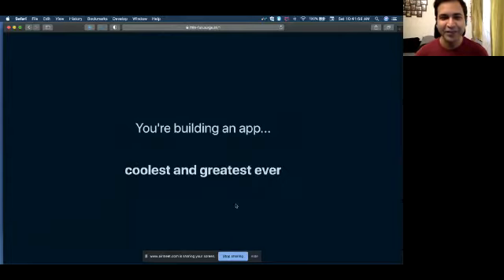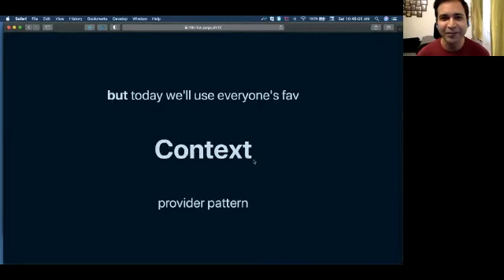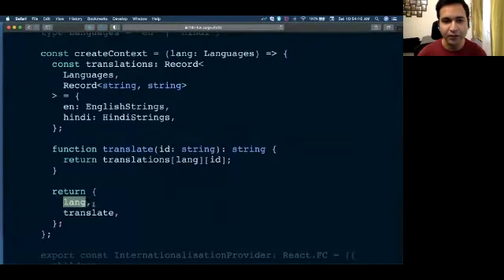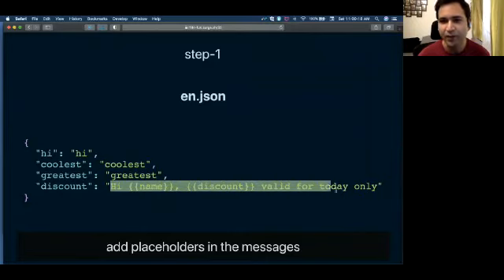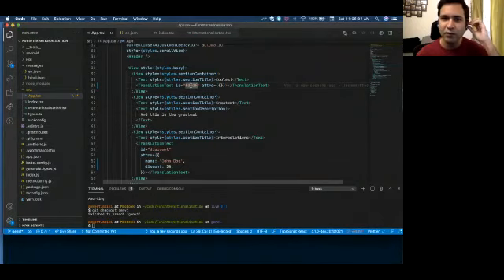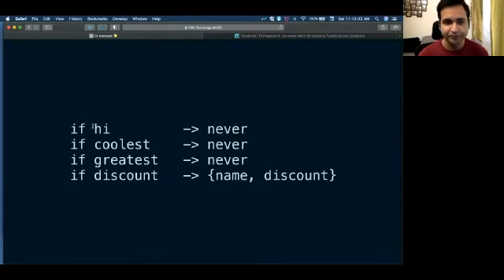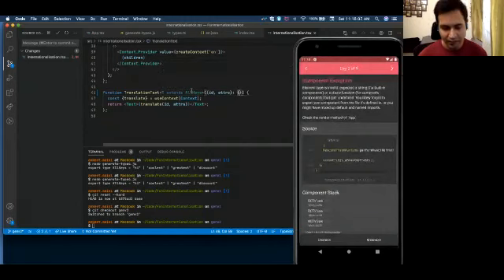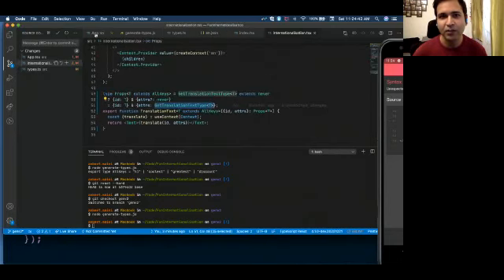Solving i18n for react apps and learning Typescript on the side by Ankeet Maini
Ankeet Maini talks about adding an i18n support to an app. He also shows us some small and fun things on the side.